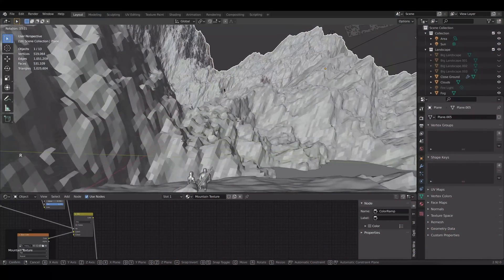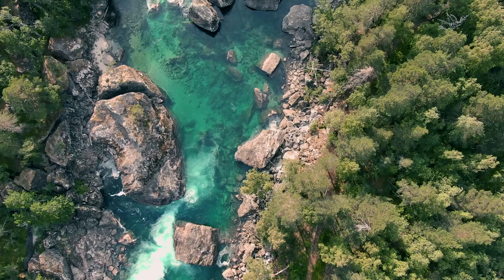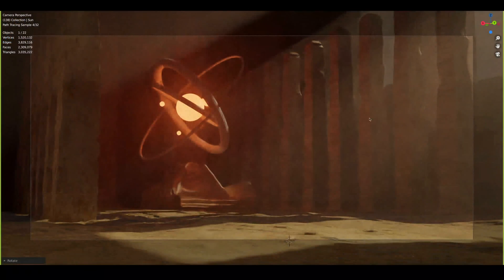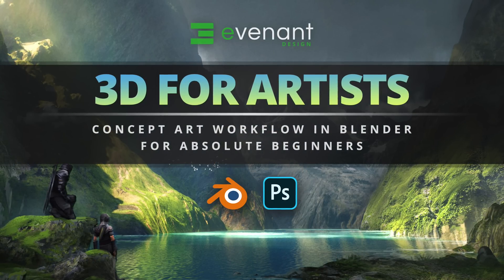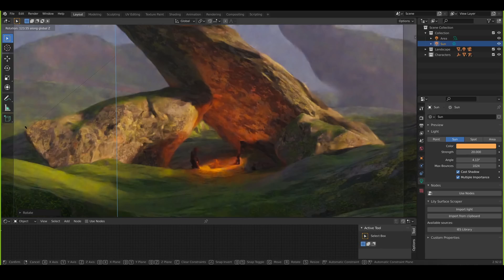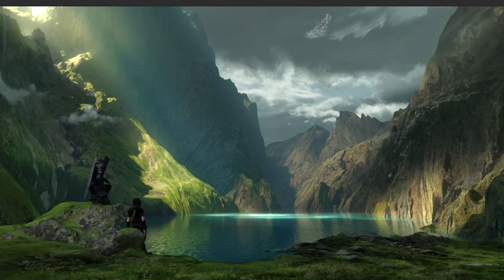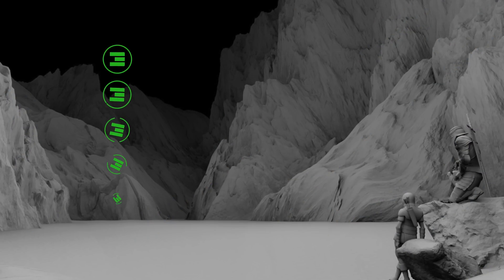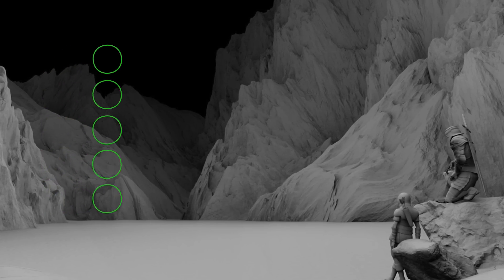3D For Artists: Concept Art Workflow In Blender For Absolute Beginners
At long last, this highly awaited course is now available for enrollment at a great early bird price. Gates close soon, so make sure to grab your spot today!

I’ve worked on this course for the most-part of this year, and let me tell you – if you’ve ever wanted to learn how to use the free 3D software Blender to create stunning artworks, and explore the fascinating world of 3D, now is absolutely the time to get started.

I’ll take you through everything from the very basics of 3D and Blender, to creating massive fantasy landscapes for your art and tons more!

3D is an amazing tool for artists, and I want to show you my workflow. You will be amazed how useful it can be for your art, and how much your concept art and illustrations will improve if you learn this.